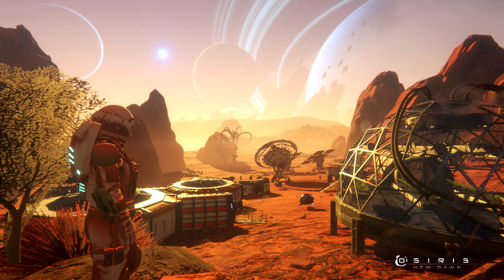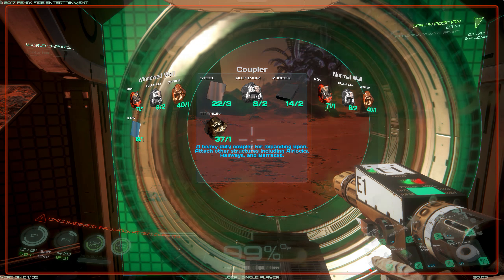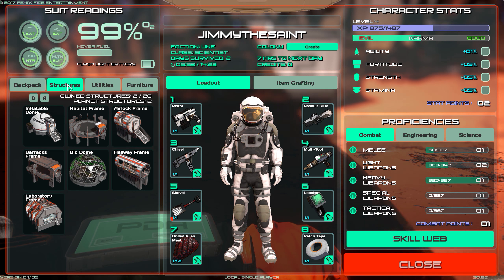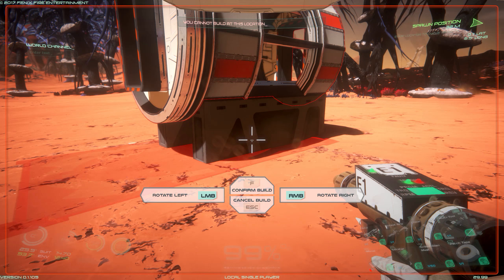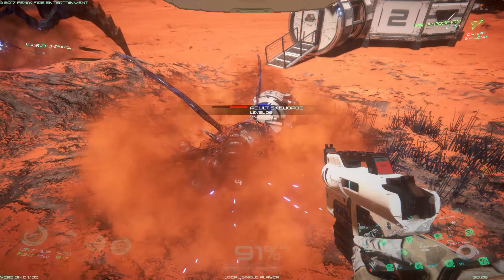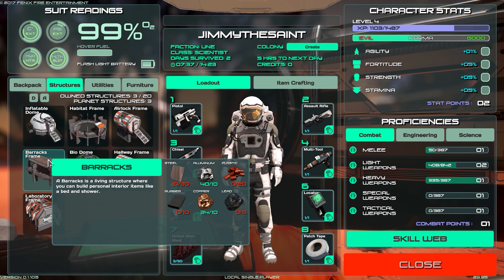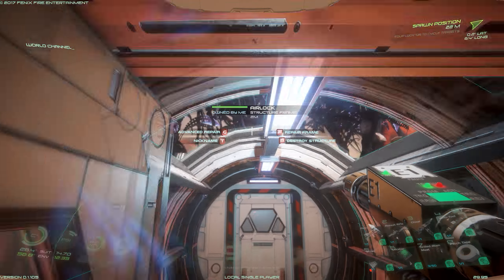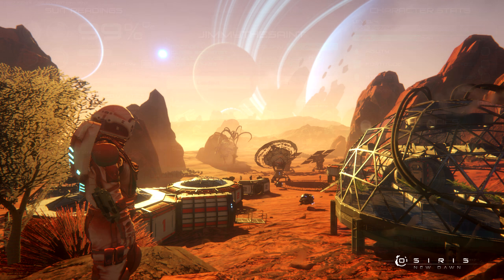Osiris New Dawn 1440p Gameplay Part 3 - THE HABITAT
Overcome the dangers of an environment with ever-changing weather conditions by building a central base, expanding the structure further with modular units to grow food, create research centers, manufacturing bays and more. To further advance technologies and thrive on the planet, traverse into a world filled equally with alien beauty and terrors that will freeze your blood. Osiris is a beautiful game that uniquely combines inventive crafting, curious exploration, and skillful FPS combat gameplay that highlights the beauty and horror of exploring a foreign, yet gorgeous alien system - an experience that's neither safe nor for the timid.

Intro music is cut from "Hero Theme" by MK2